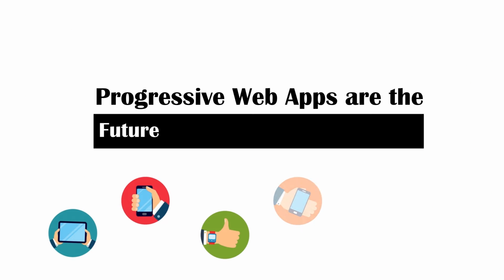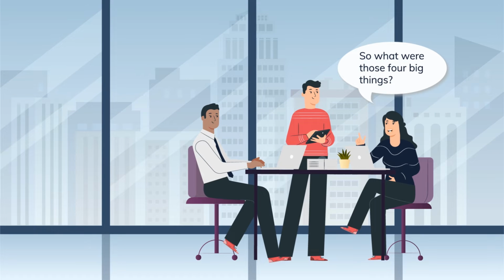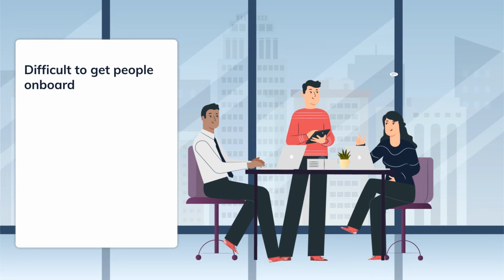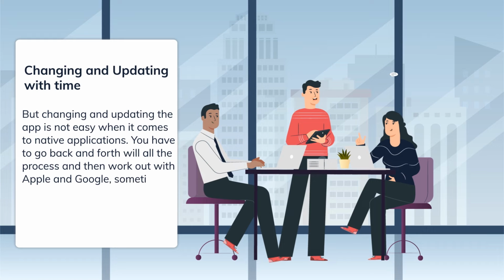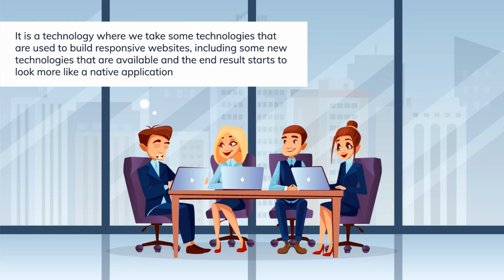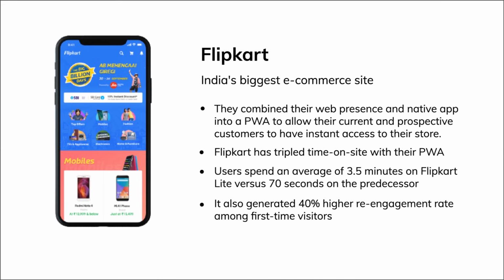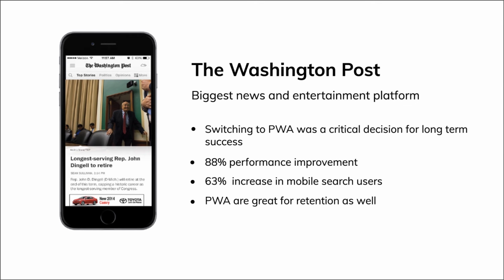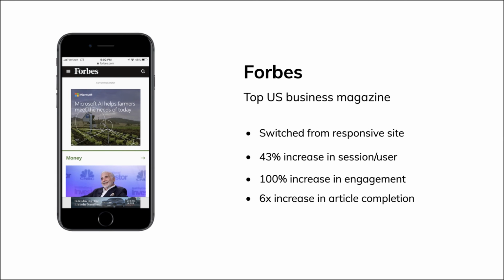Progressive Web Apps - Future of Mobile App Development | OMKA TECH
There will be a lot of questions in your mind when someone says PWA is the future. Yes, PWAs are future but it is important to know why they could and they should replace native apps.

The above video explains what PWA is and why it is the future of mobile apps. But with that we also say that some industries like sports betting where microseconds matter the most one should stick to native applications.

Send a quick message to us at -